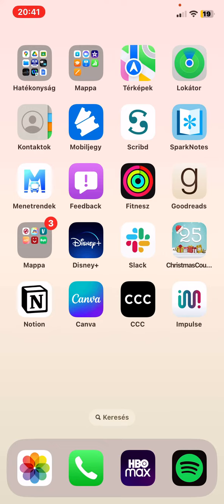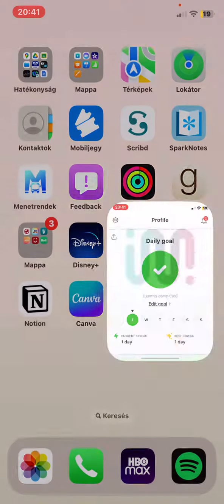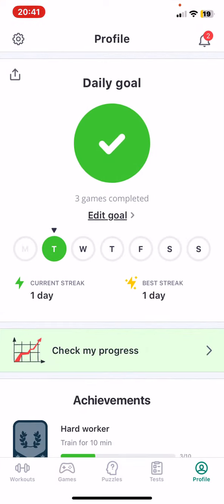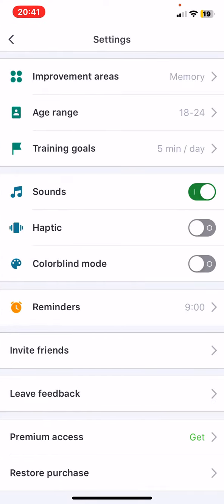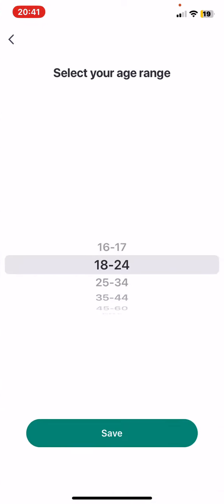How to select age range in Impulse?